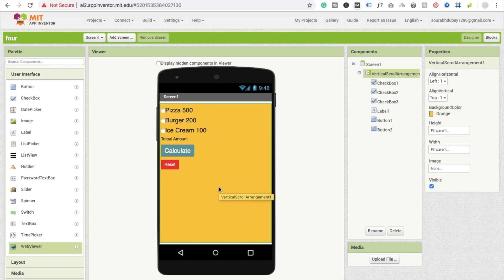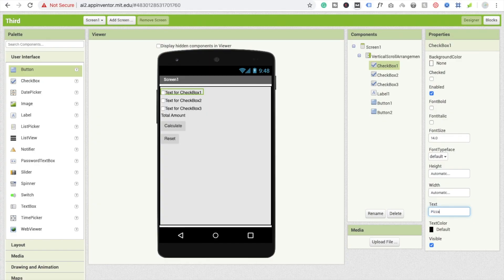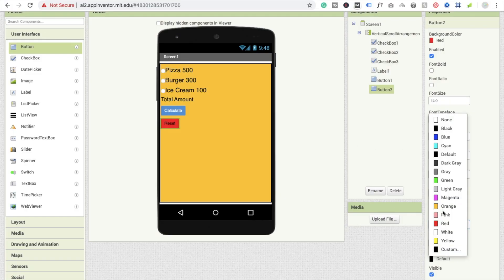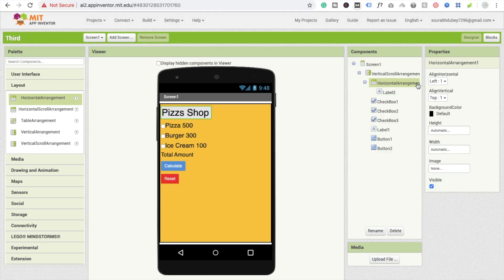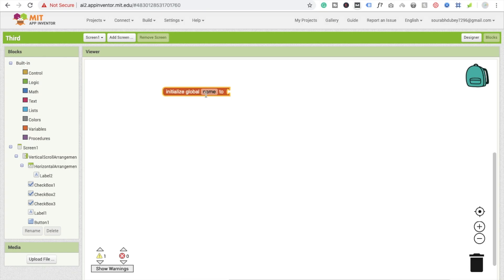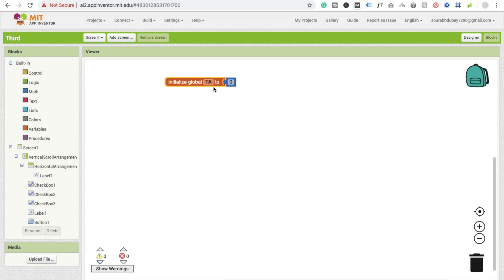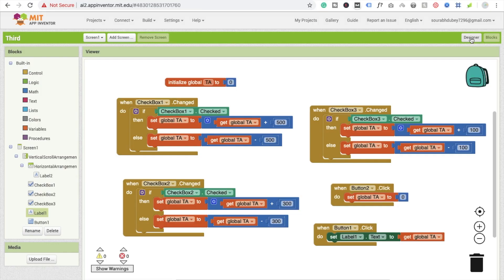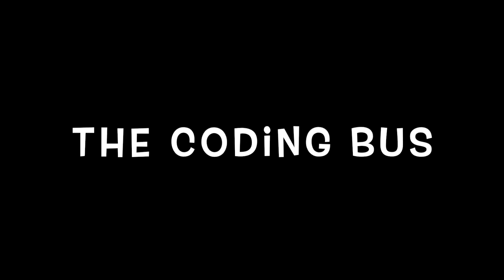How to make Bill Generator App in MIT App Inventor 2 | Tutorial #3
Learn how to make a professional Bill Generator App in MIT App Inventor 2 step-by-step — a beginner-friendly no-code project to create hotel billing, invoice, and payment apps easily
This is an ideal project for students learning app development, block coding, and no-code tools .
This tutorial will guide you through building a simple yet powerful app that calculates total bills, applies taxes or discounts, and displays a final invoice instantly — all without writing a single line of code!

In this video, you’ll discover how to design a clean user interface, add input fields for customer details, and use logic blocks in MIT App Inventor to perform real-time calculations. Whether you’re a student, beginner, or app development enthusiast, this project will help you understand the fundamentals of app logic, layouts, and component handling.

By the end of this tutorial, you’ll have your own working Bill Generator App ready to install on your Android phone — complete with dynamic totals and reset features. This project is perfect for anyone learning MIT App Inventor, no-code app development, or looking for practical App Inventor projects for students in 2025.
In this tutorial, we are going to make a hotel bill generator app.

aia mit app inventor
mit app inventor spinner
app inventor 2 checkbox tutorial
app inventor notifier
mit app inventor send data to arduino USA US unitedstates HowTo TheCodingBus ai2.appinventor.mit.edu t
united states
pltw login mit app inventor ideas